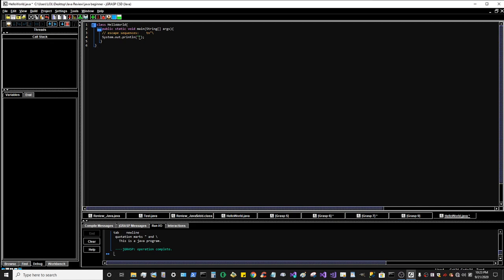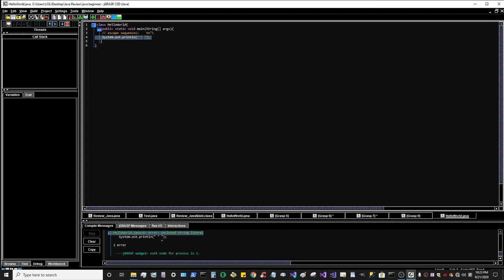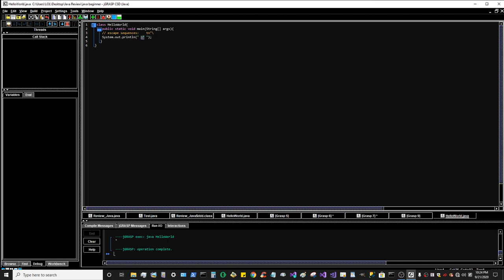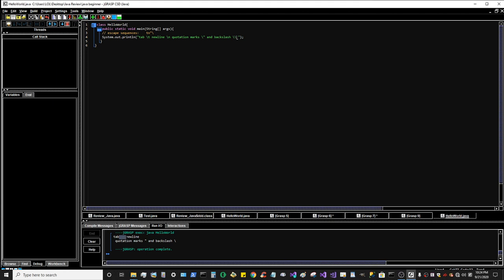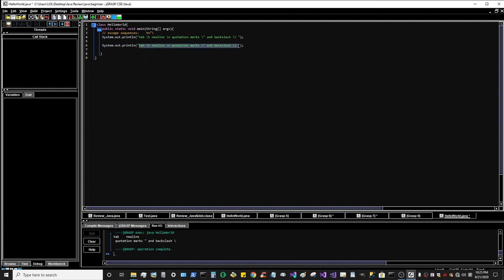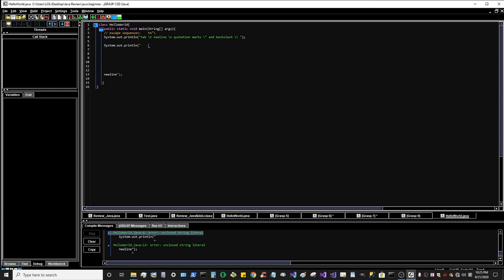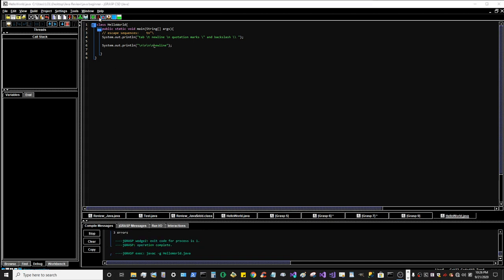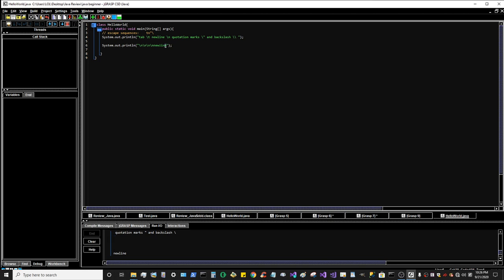Java Tutorial 3 - escape sequences